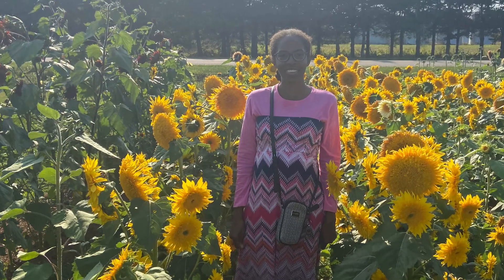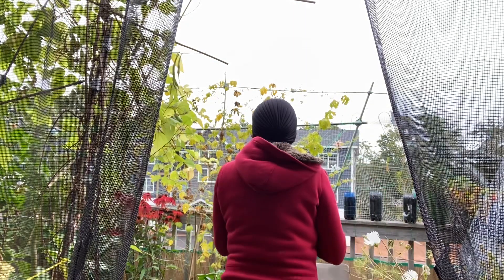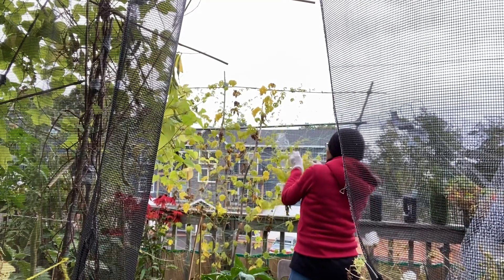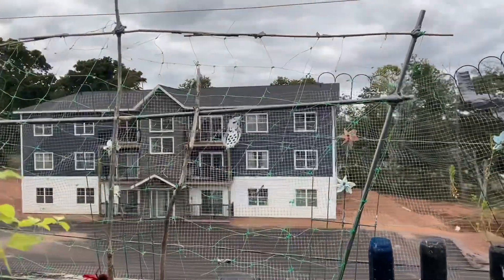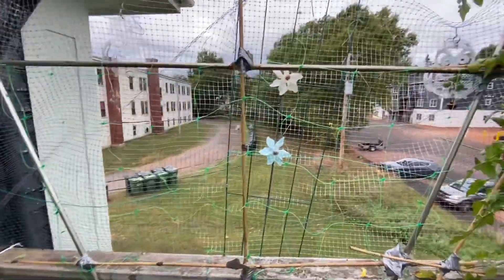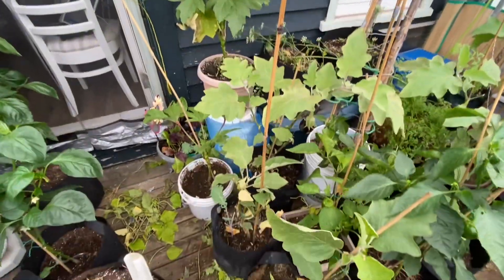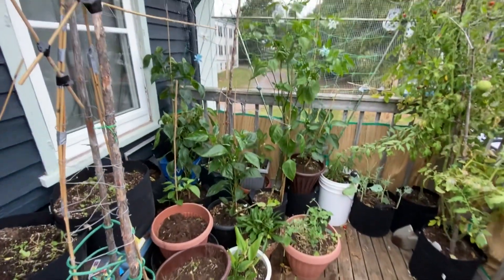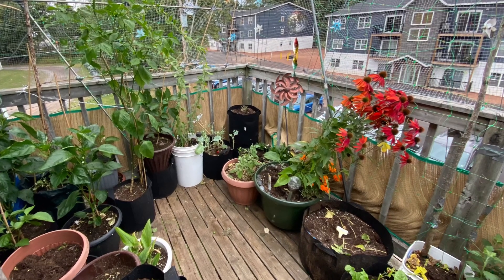Let’s remove some plants and harvest the fruits!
What I do the end of summer!